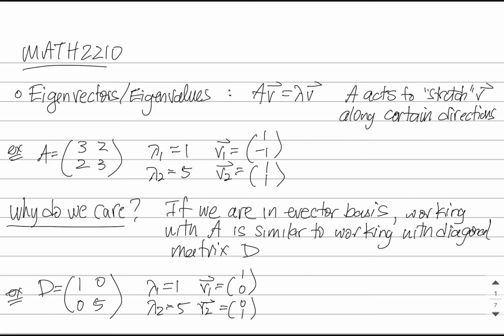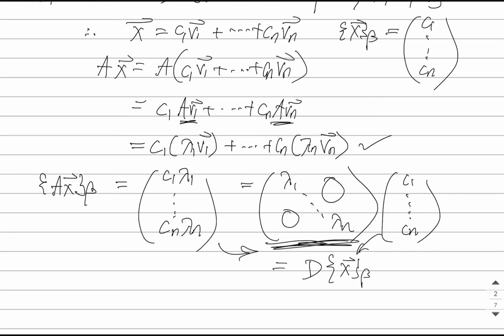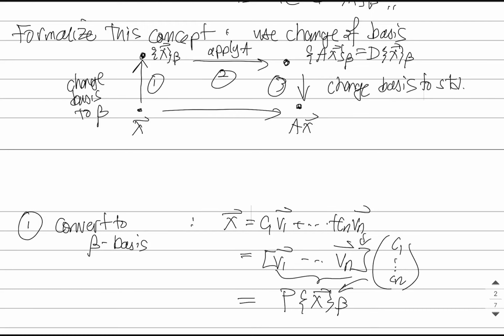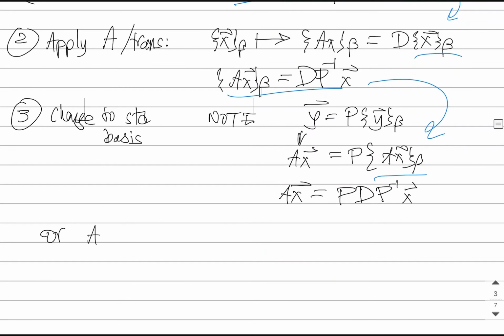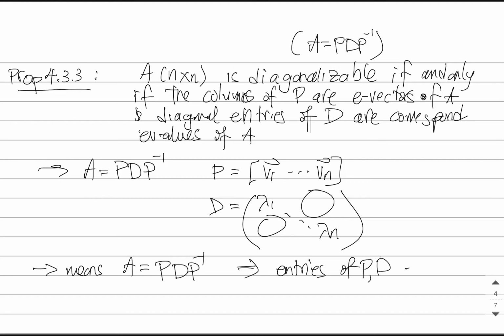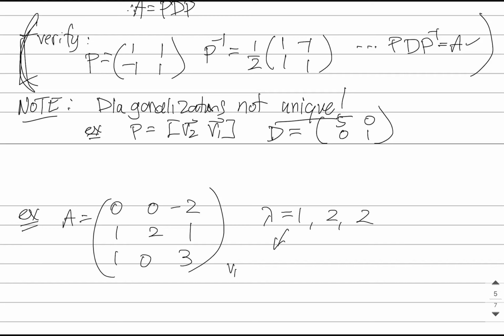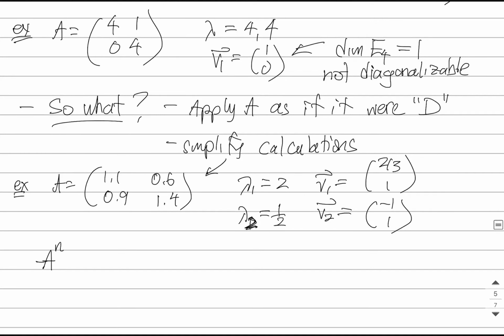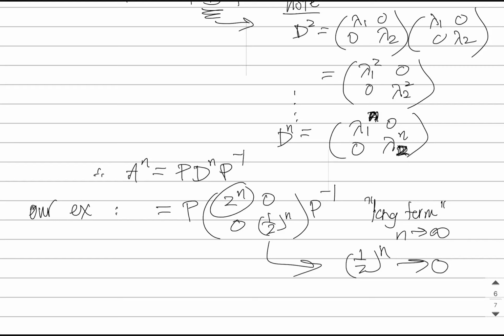MATH 2210-Sec 4.3-Diagonalizable Matrices